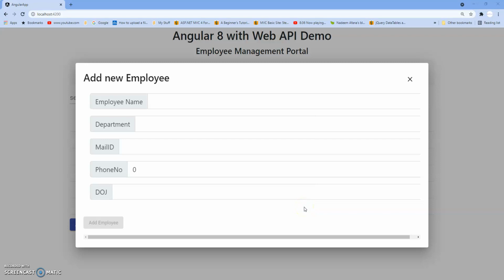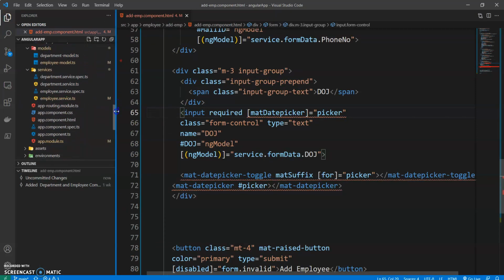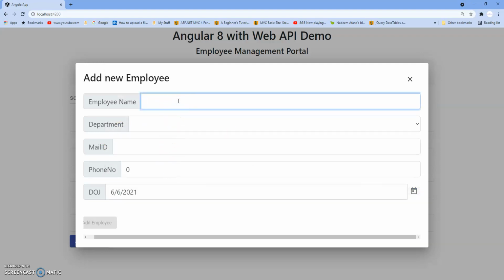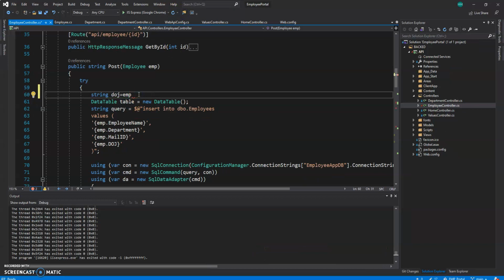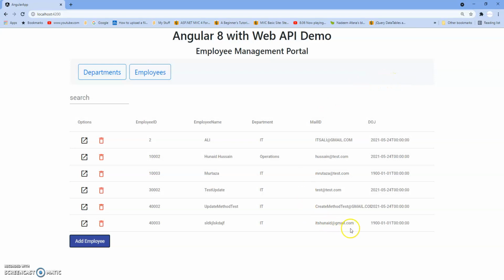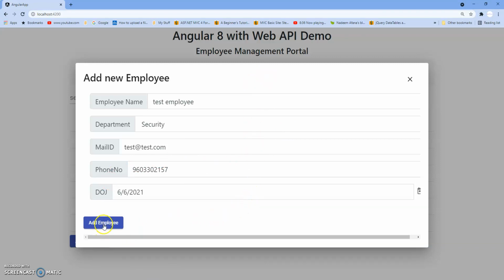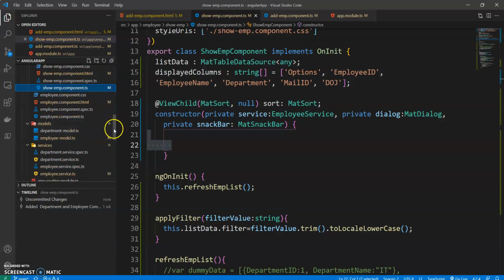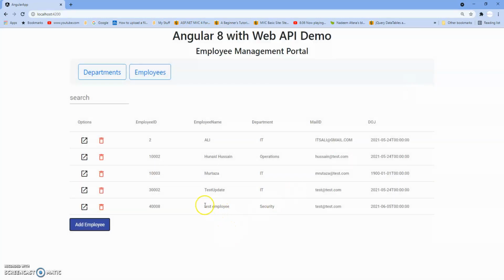Add Datepicker in Form - Part 34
In this video we are adding Datepicker in a form